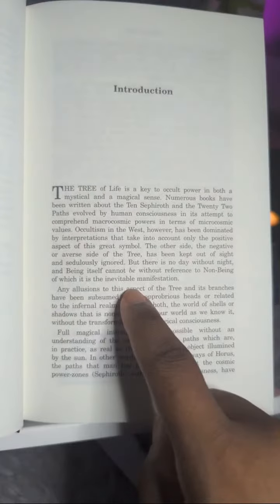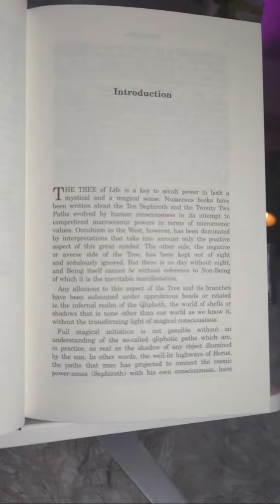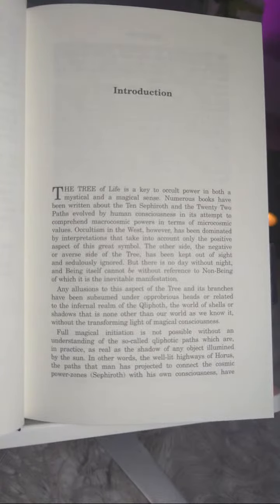Nightside Of Eden (Ch1 Book Study)| Travis Magus | LVX777